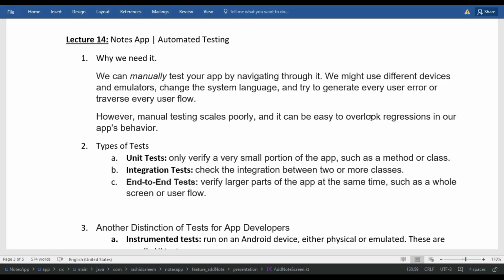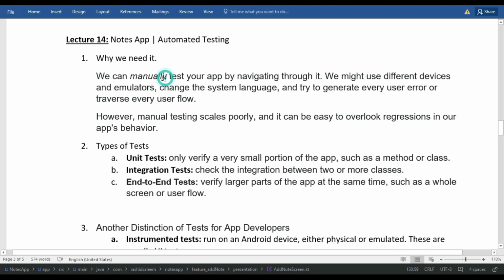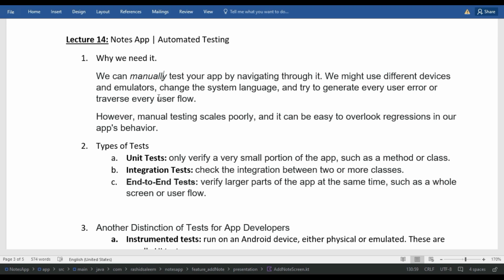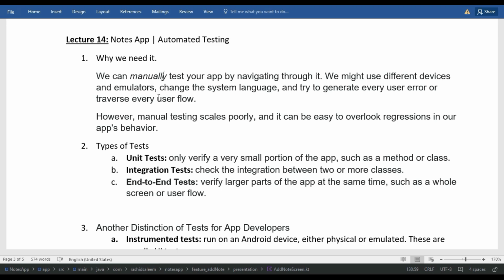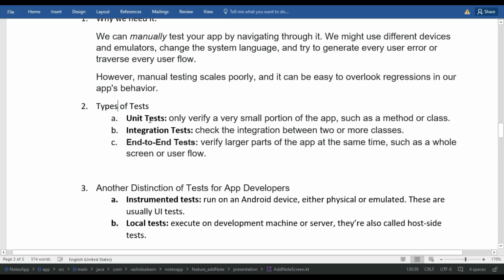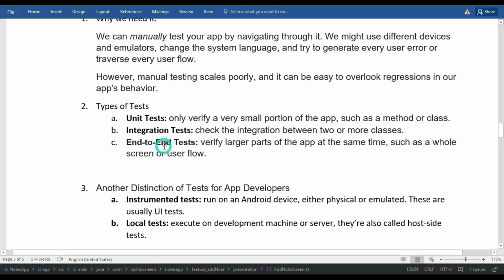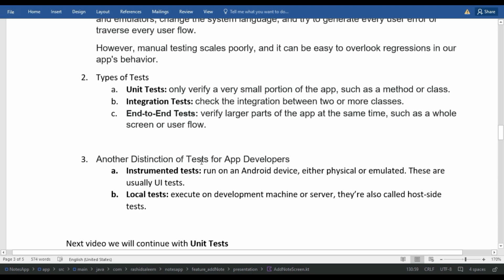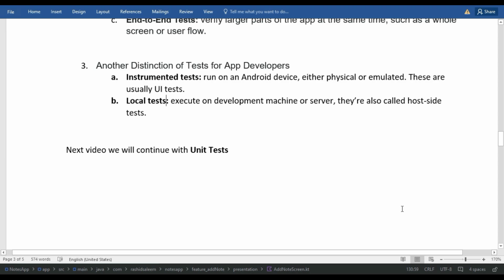14 Automated Testing | Notes App | Jetpack Compose | MVVM | MVI| Android with Rashid Saleem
Step 01 : Apply MVVM with Repository Pattern
  Step 02 : Integrate Room
  Step 03 : Convert into MVI with Clean Architecture